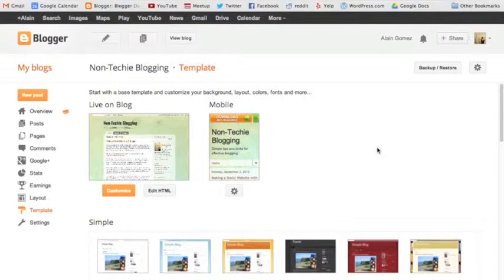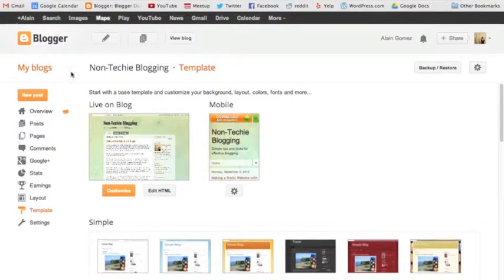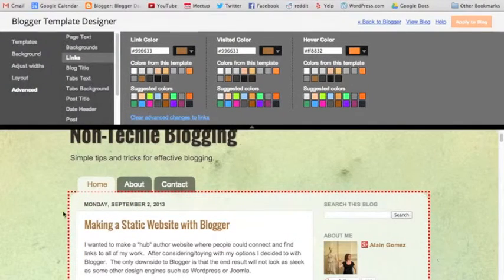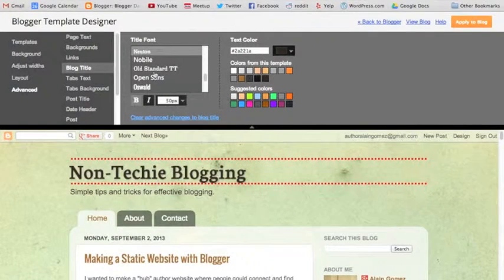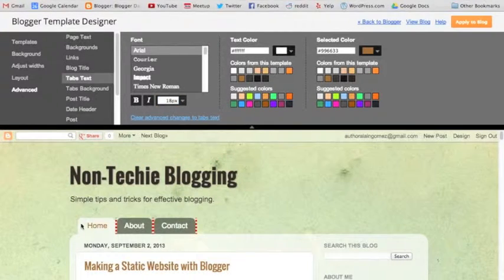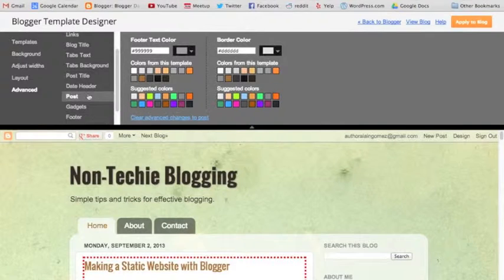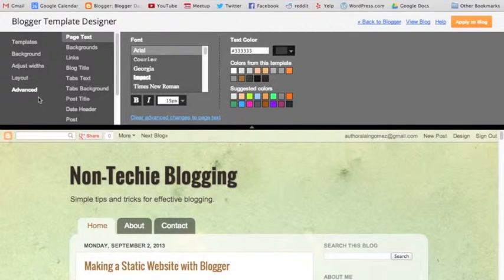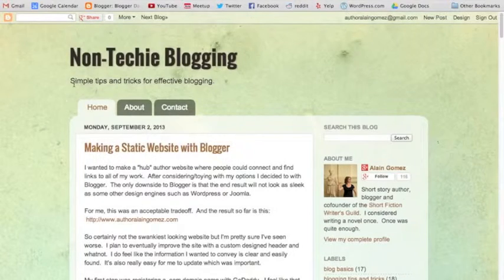Advanced Settings on Blogger Template Designer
Short tutorial video on how to use the advanced settings on Blogger template designer.

For more blogging tips and tricks visit: nontechieblogging.blogspot.com